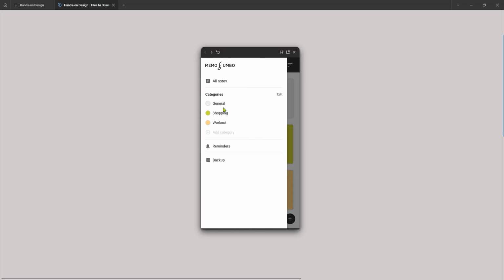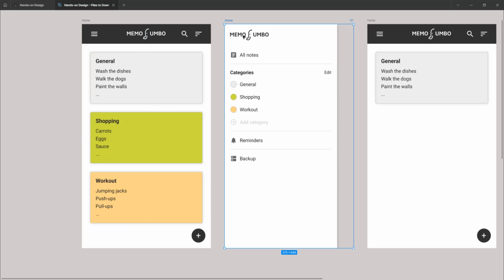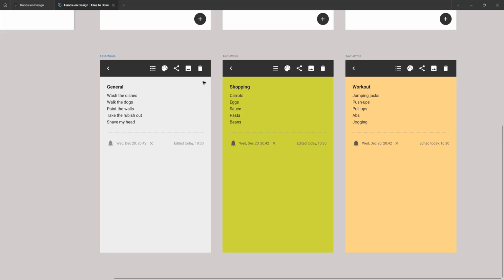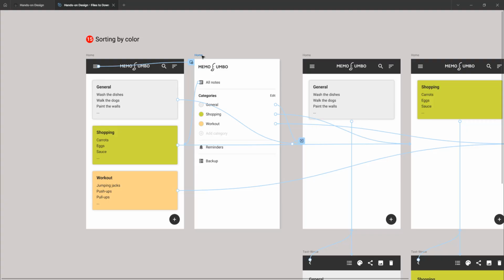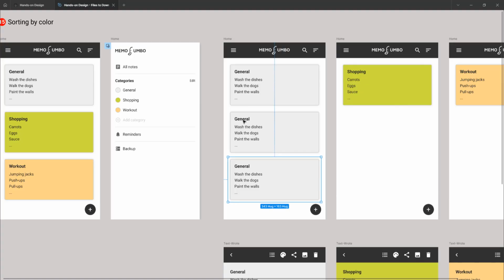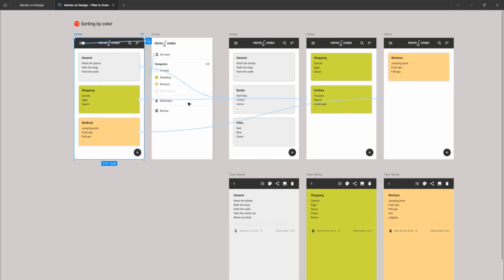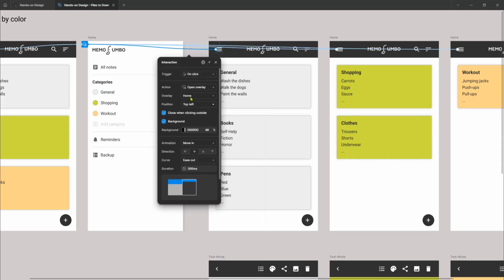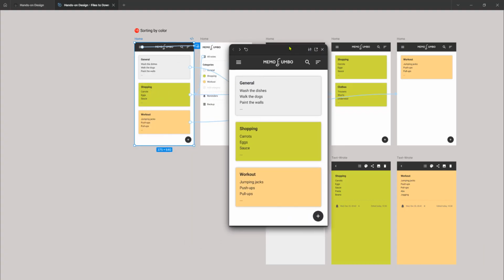Prototyping a 21-Feature App in Figma: Sorting by color (+Source File 🔗)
Difficulty Level: ★★★☆☆

It’s time to learn how to prototype the color-sorting flow. We’ll go through the details and see just how easy it is to make such a useful and common feature visible in any app.

00:00 - Intro
00:12 - Running the prototype
02:05 - Explaining the screens
04:38 - Explaining the interactions

Peace ✌🏾